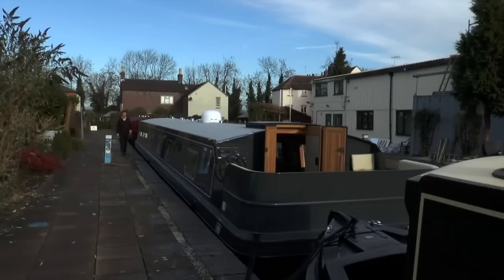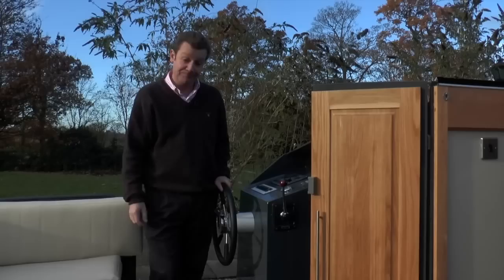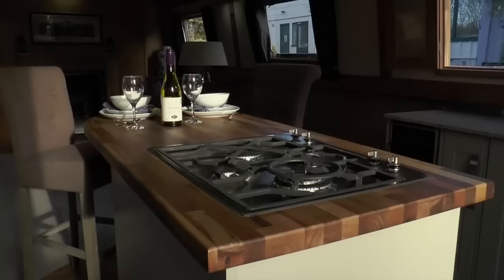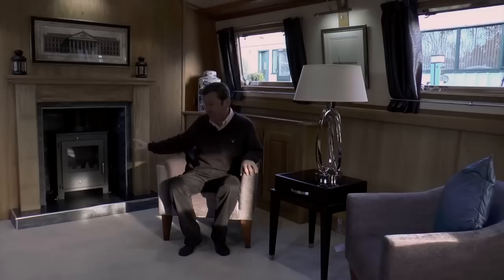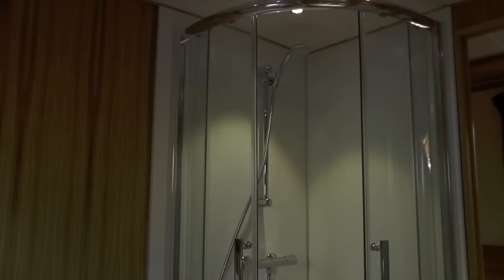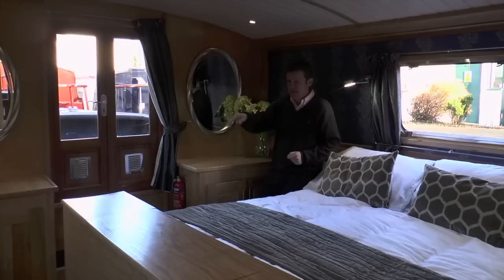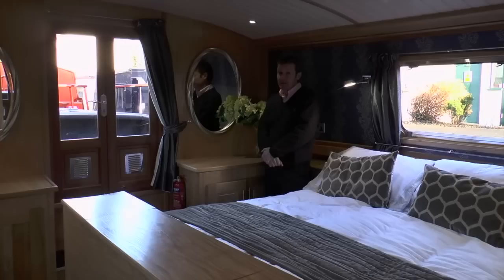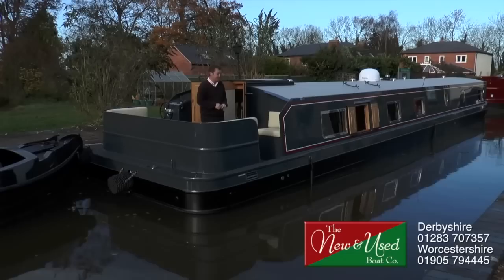The Abode Wide Beam Canal and River Boat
The New and Used Boat Co commissioned us to create films for their new range of canal and river boats and the Abode is their new flagship (pardon the pun).